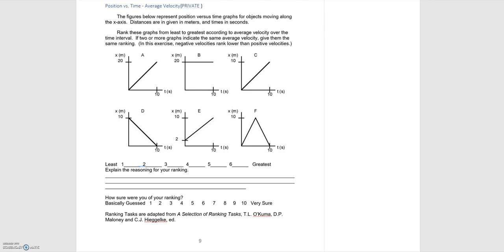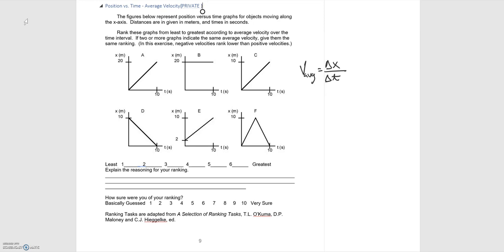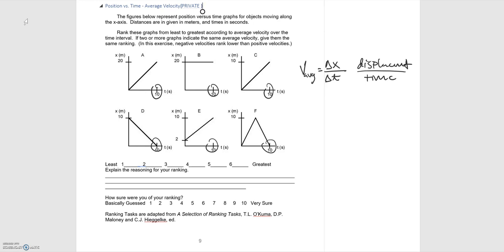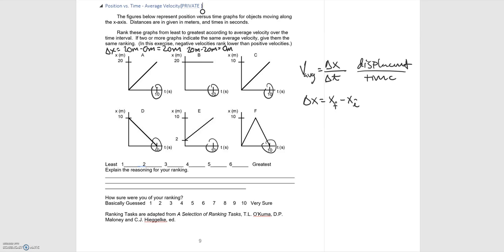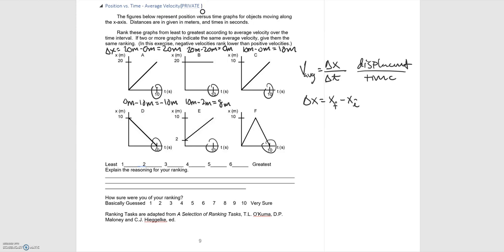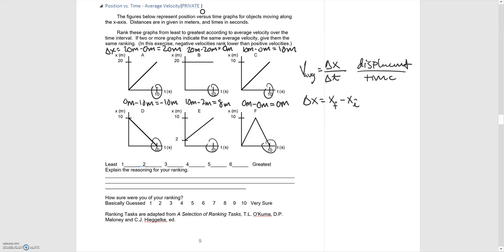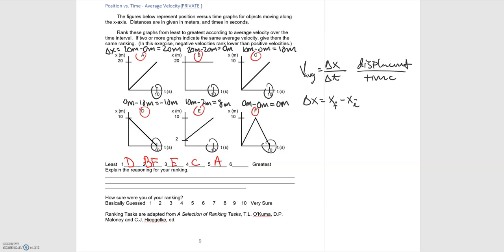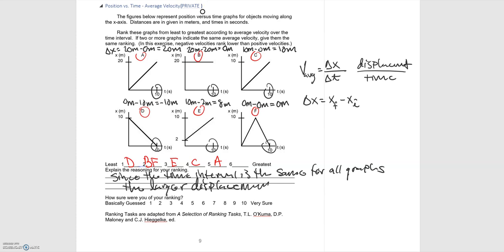1.04 Ranking Task Example 1: Position vs. Time- Average Velocity